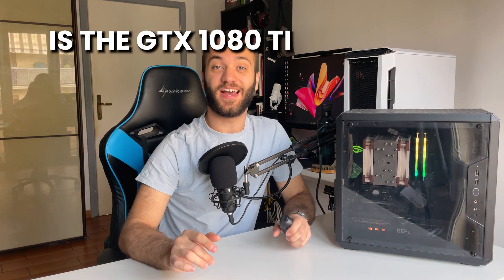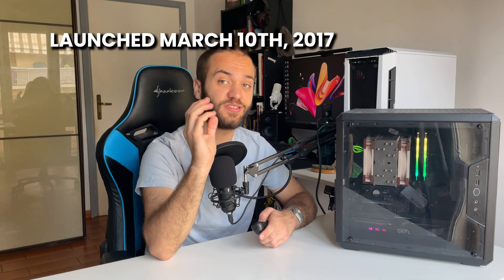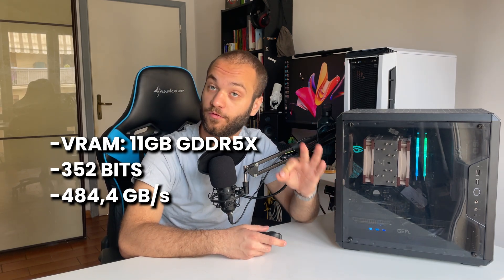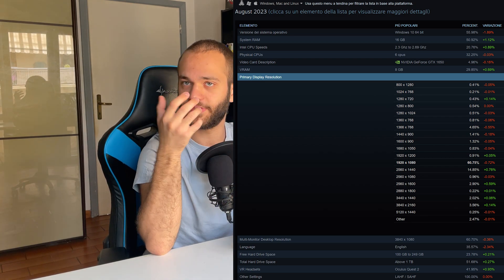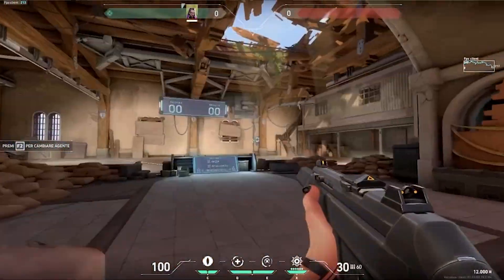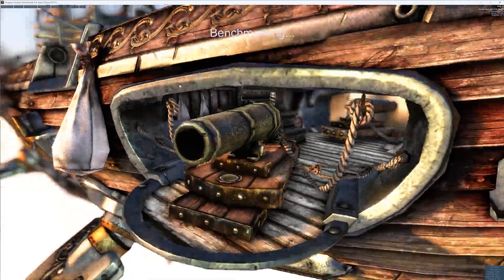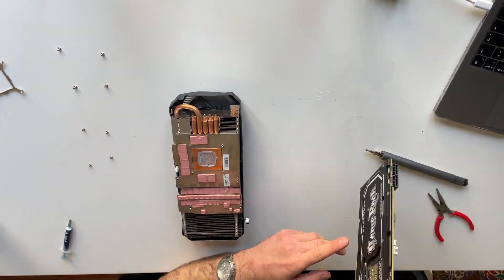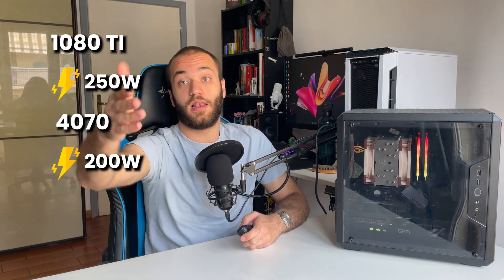Is the GTX 1080 Ti still good in 2024?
Is the GTX 1080 Ti still good in 2023?

If you're trying to build the best Gaming PC for under 500€, one of the most challenging parts to choose is the GPU: what graphic card can you get for around 150-200€, capable of 1080p and 2K gaming at high refresh rates?

Is the top-tier GPU from the 10 series Nvidia GPUs still performant enough to be worth it?

That's precisely what we're trying to discover today, using synthetic benchmarks, game benchmarks, and workstation performances as our index!

00:00 Intro
00:52 1080 Ti Specs
02:02 Rocket League Benchmark
02:46 R6S Benchmark
03:15 Valorant Benchmark
03:44 Shadow Of The Tomb Raider Benchmark
04:12 Syntethic Loads
04:37 Conclusions